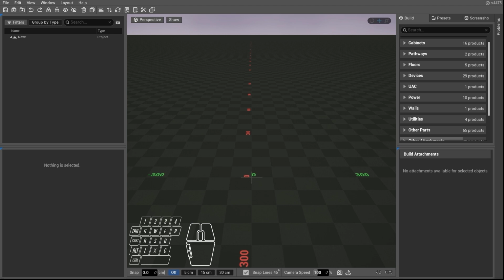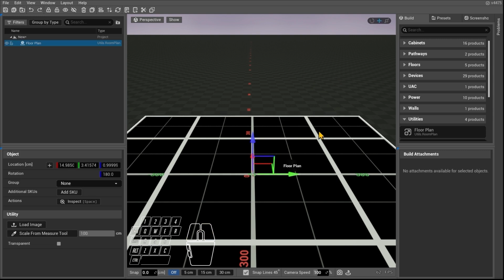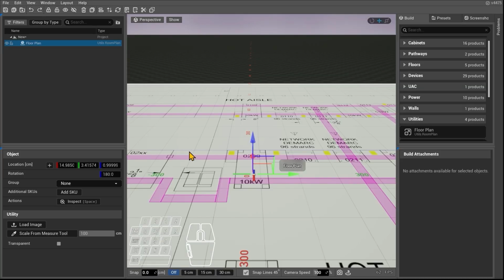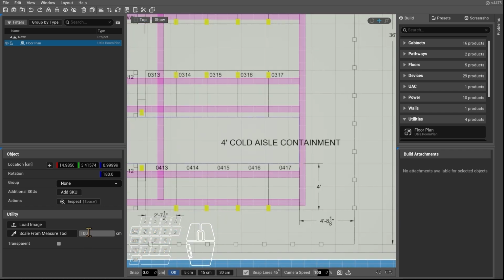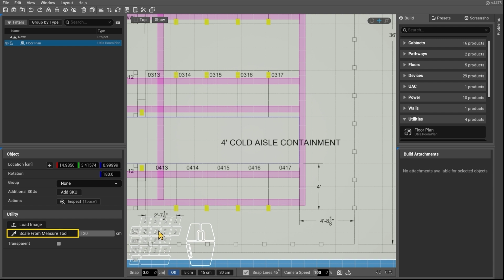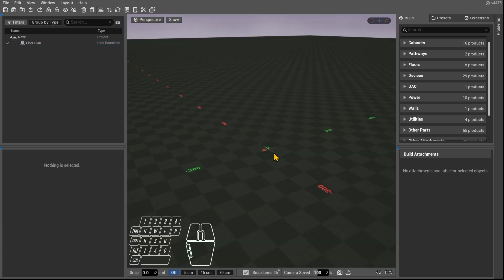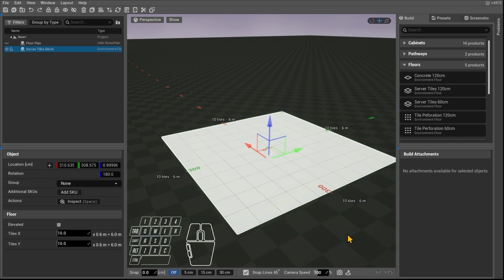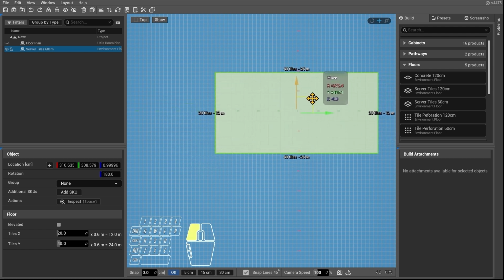How to Build a Data Center | Part 1 - Using a Floor Plan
In this video, we walk you through the key components of Using a Floor Plan for your Data Center.

0:00 - Part 1 Floor Plan
0:14 - Placing the Floor Plan
0:24 - Uploading your image
0:42 - Scaling your image
1:47 -  Placing Floor Tiles